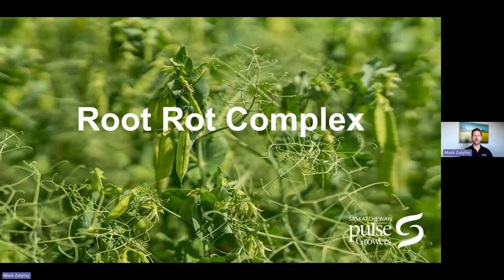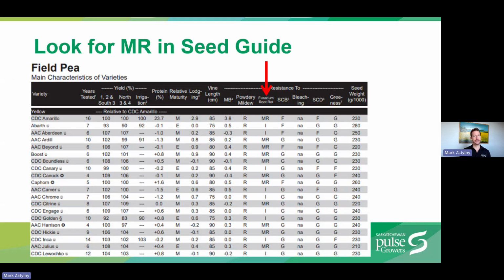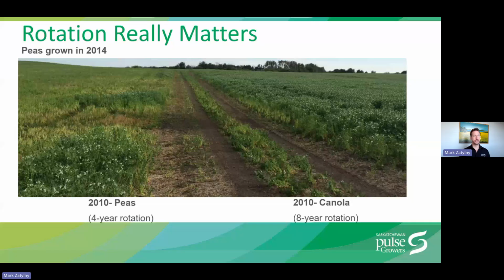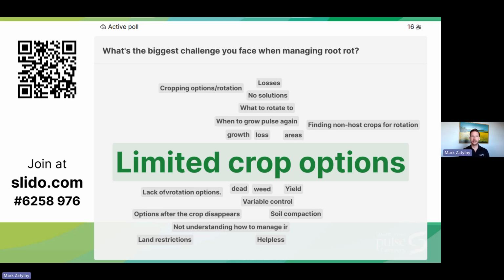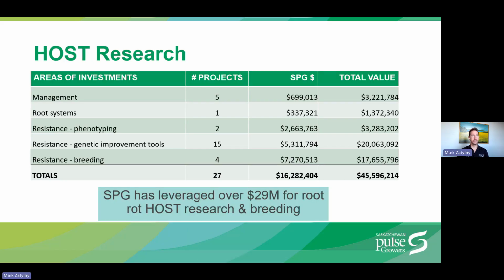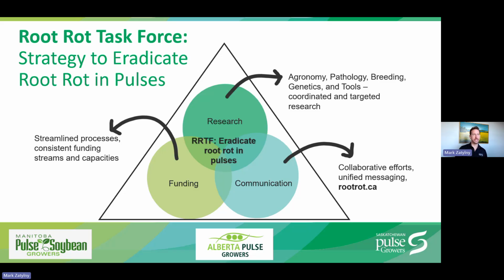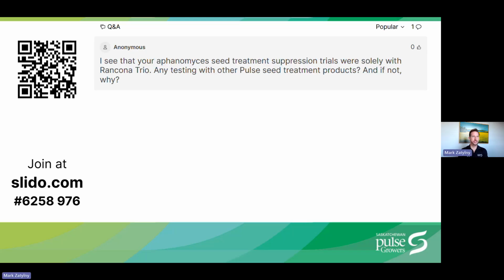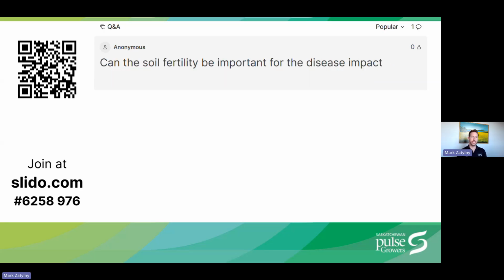Mitigating Root Rot Risk in Pulse Crops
In this webinar, SPG Agronomy Manager Mark Zatylny discusses everything SK producers mitigating the risk of root rot in your pulse crops. Mark will cover key topics, including:
- A review of the root rot complex
- Scouting, prevention, and management of root rots in the field
- Soil & tissue testing for root rot detection
- Updates on the latest research
- Results of the 2025 Saskatchewan disease survey
Following his presentation Mark answers viewer questions on root rot in pulse crops, best management practices, and more.